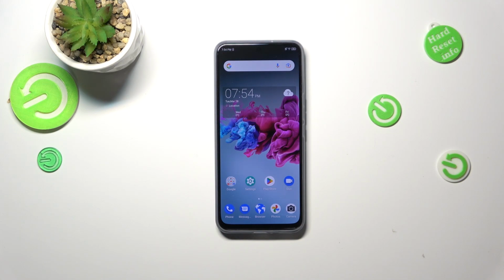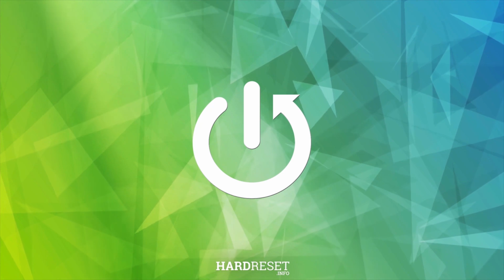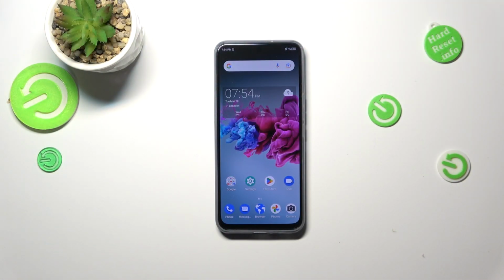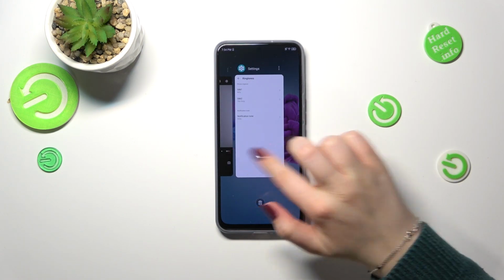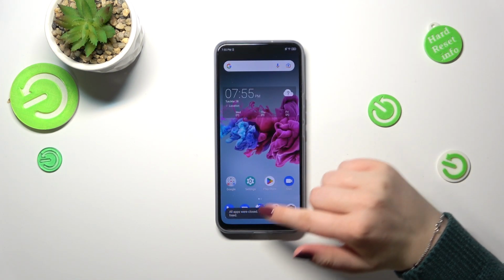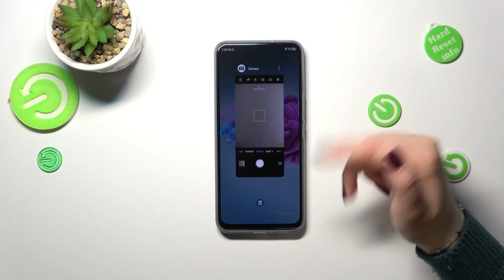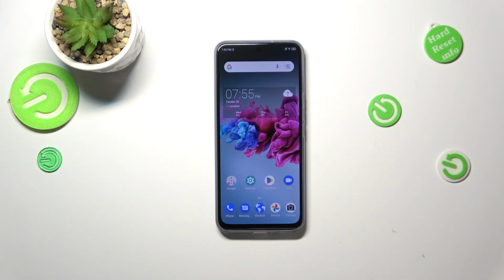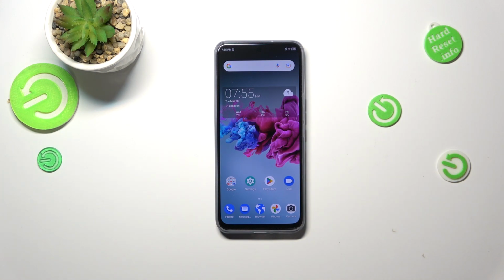How to Turn Off Running Apps on ZTE AXON 20 - Disable Running Apps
To learn more tutorials about ZTE AXON 20:
Hi there! Are you wondering, how to Disable all Background Applications on ZTE AXON 20? If you are, then you need to open and watch this short video tutorial to the end. In today's video, our specialist is going to teach you, how to Enter the Screen where you will find which Applications are still Running in the Background and may slow down your ZTE AXON 20. Also, our expert will explain to you how to Close all Applications or how to Close Individual Applications on your ZTE AXON 20. To learn more video tutorials about your ZTE AXON 20, visit our YouTube Channel.

How to Turn Off Running Apps on ZTE AXON 20?
How to Switch Off Apps on ZTE AXON 20?
How to Deactivate Apps on ZTE AXON 20?
How to Turn Off Applications on ZTE AXON 20?
How to Switch Off Running Applications on ZTE AXON 20?
How to Shut Down all Apps Running on ZTE AXON 20?